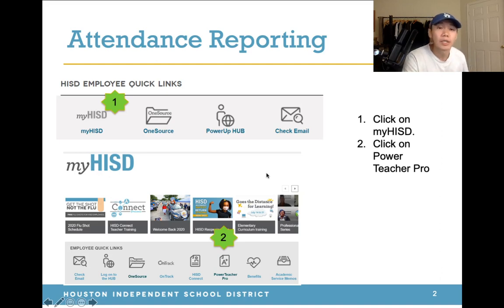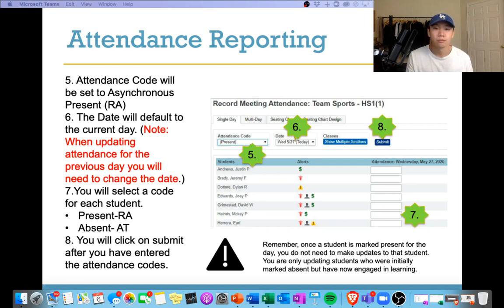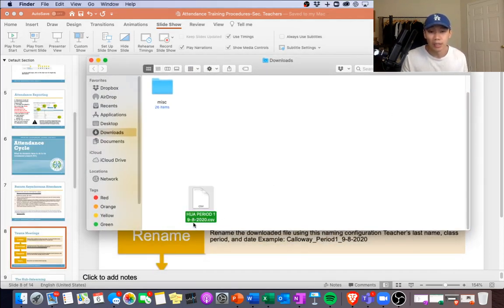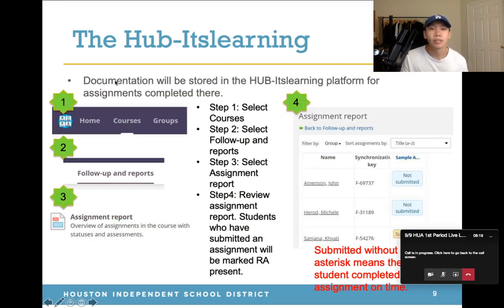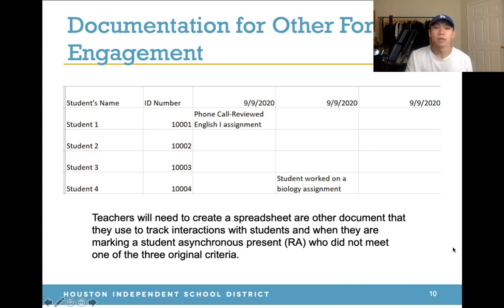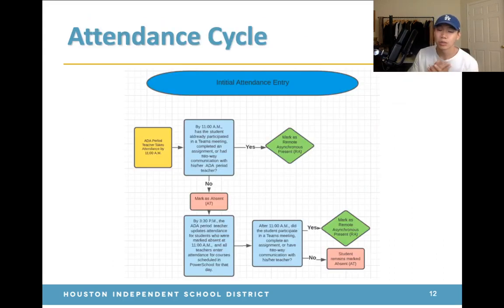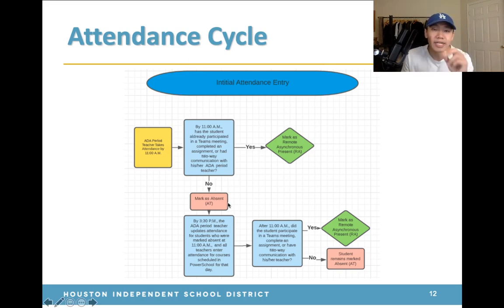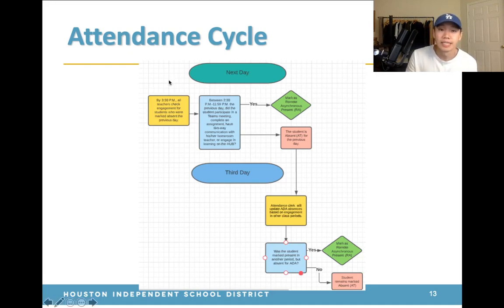Tracking attendance (HISD)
This video answers 3 questions
1.How do you track attendance
2. What does it look like for. a student to be considered present in a given day
3. What does a full attendance cycle look like for an educator